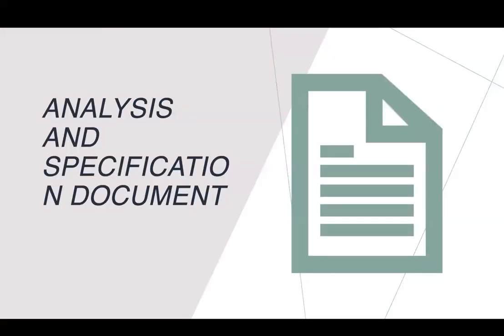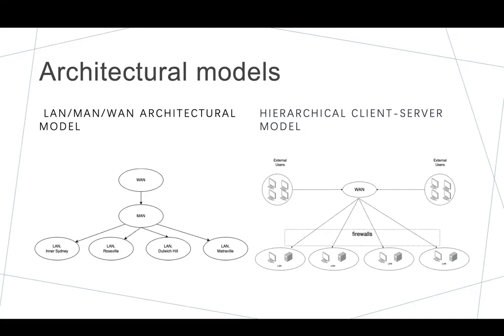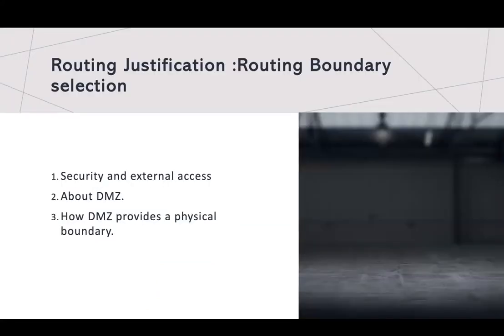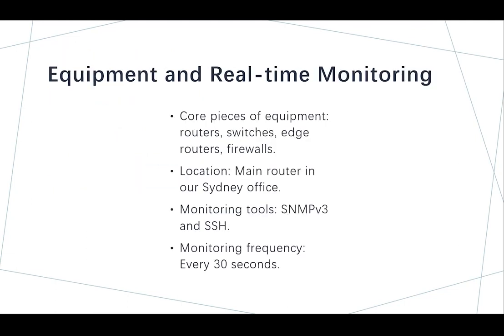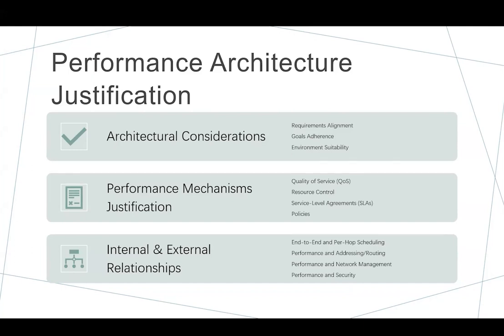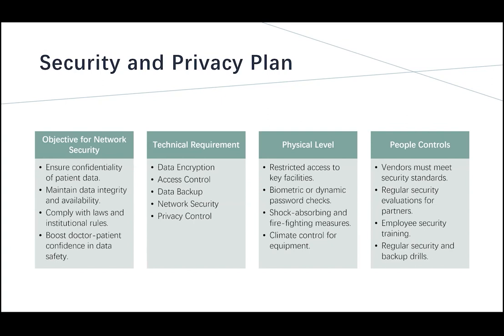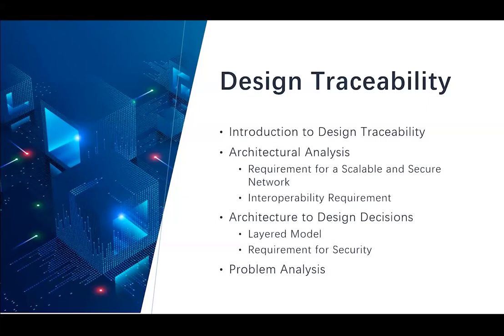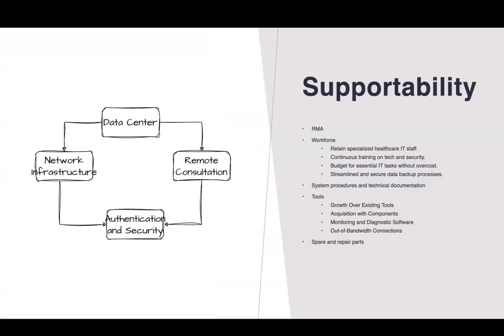2023 - CSIT985 - group assignment video